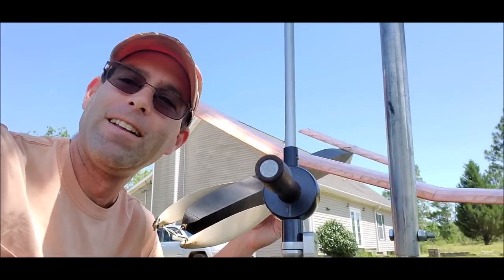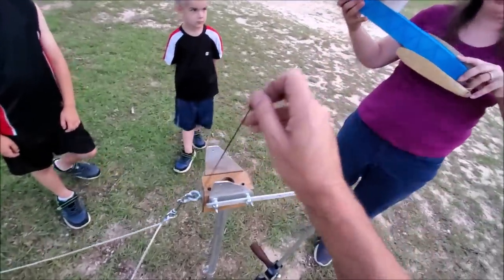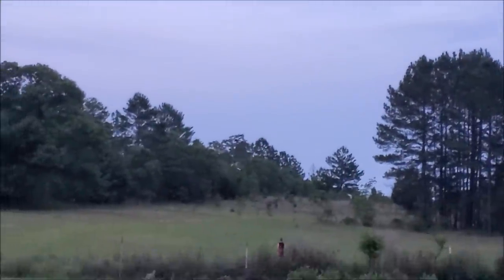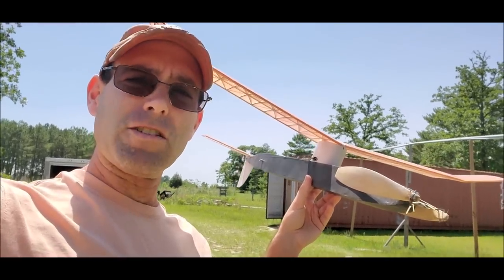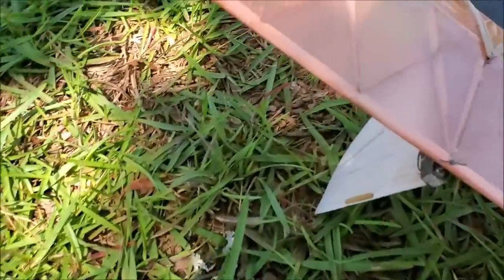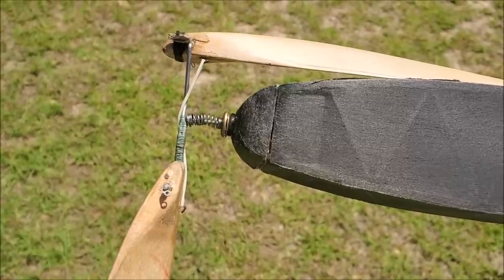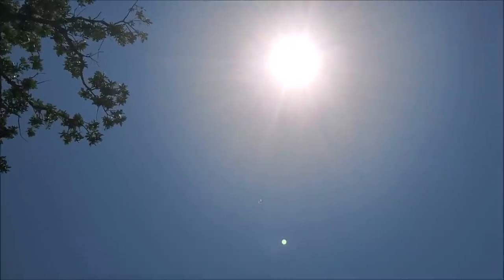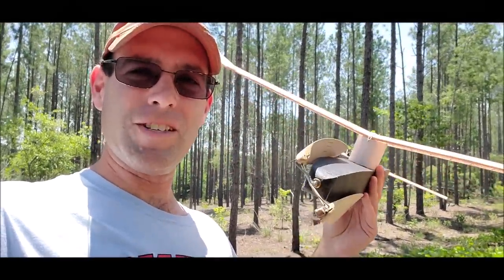MoFat is a rubber powered vertical takeoff Moffett class airplane that does barrel rolls!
Get your carbon and EPP foam from windcatcherrc.com